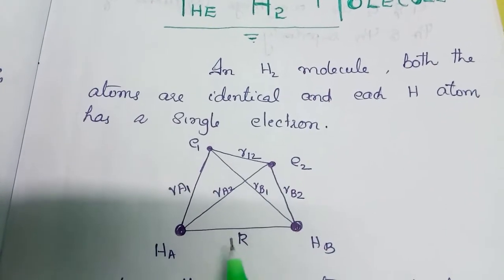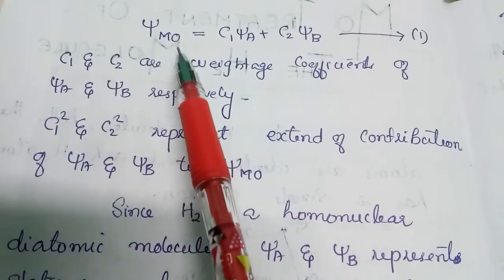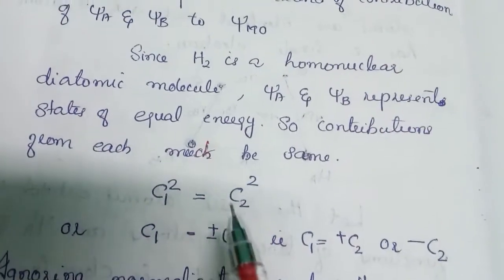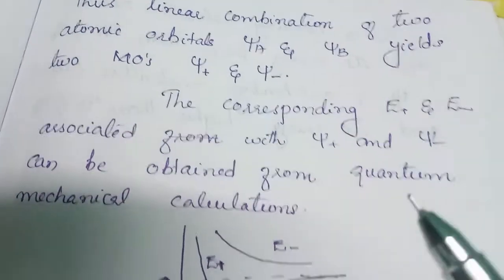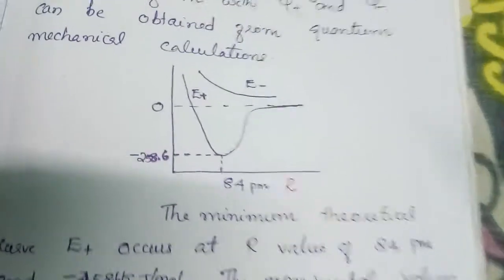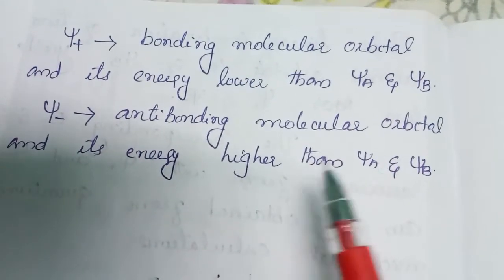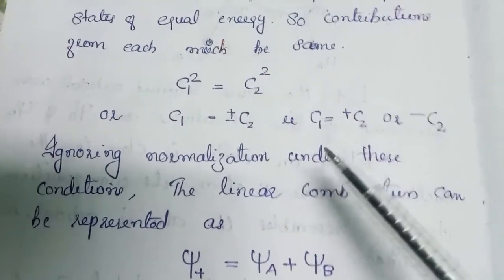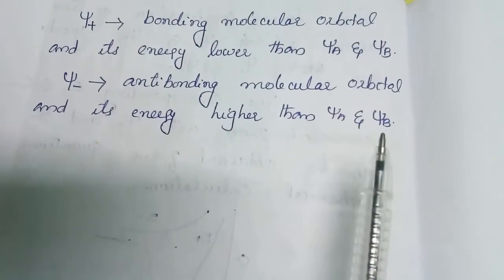MO Treatment of Hydrogen Molecule